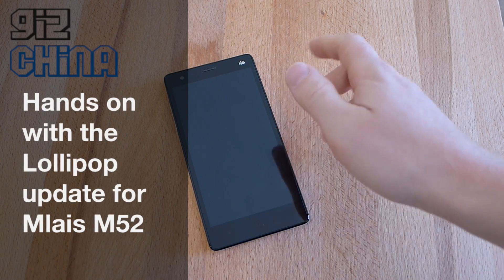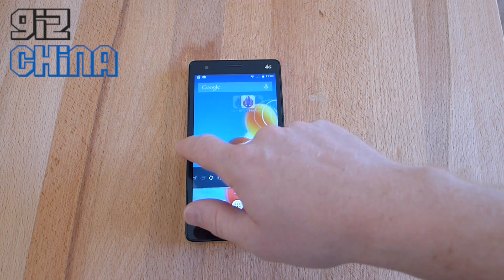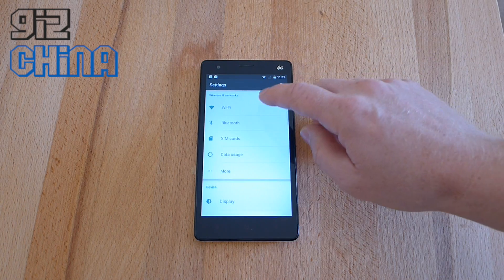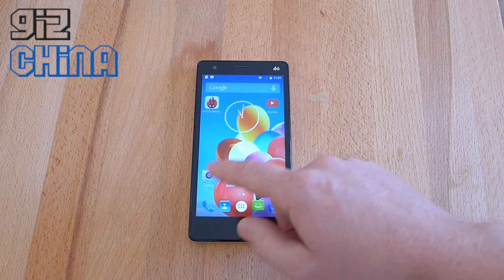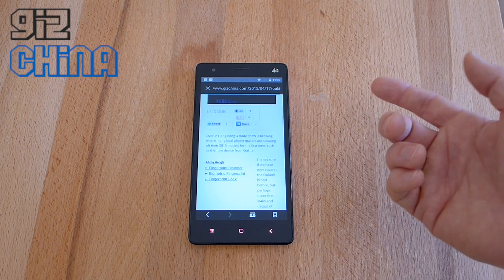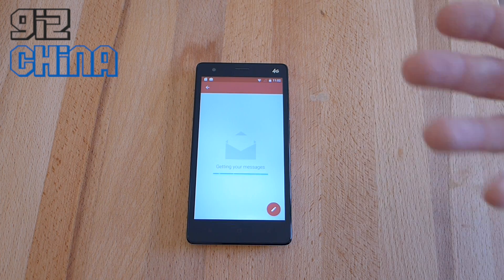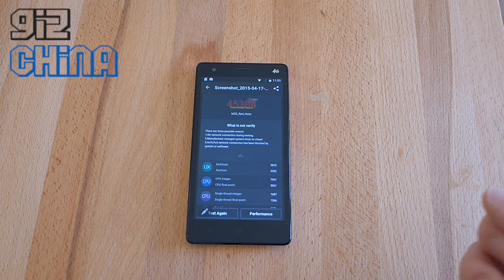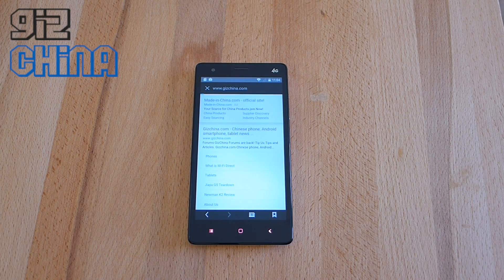Mlais M52 running Android 5.0 Lollipop OTA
We go hands on with the Android 5.0 Lollipop OTA for the Mlais M52. We suggest you watch the video and take note of the bugs before updating your own phones.